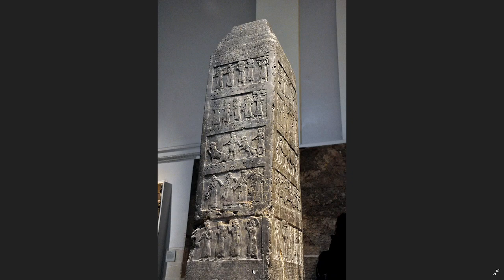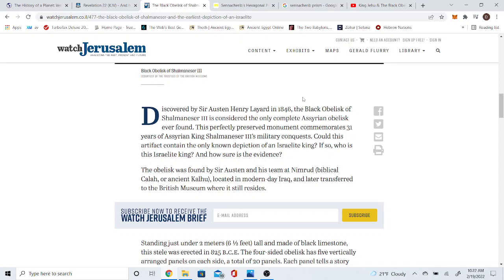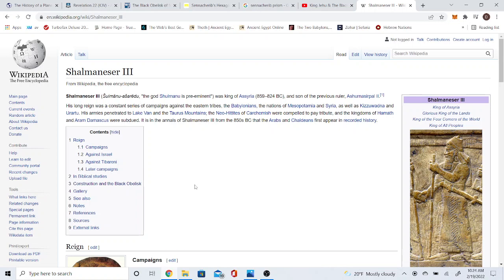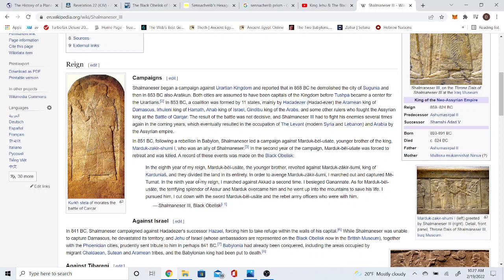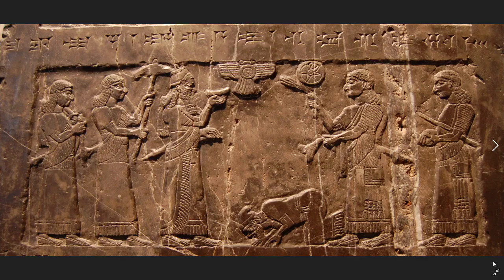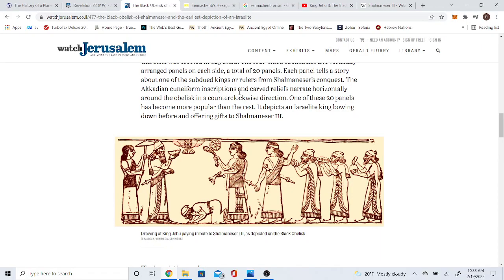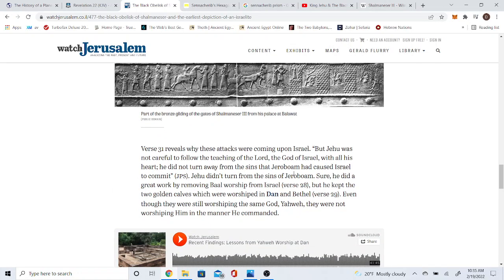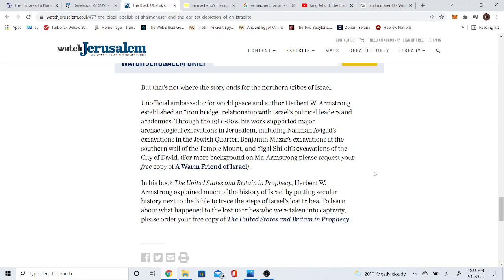The Black Obelisk Of Shalmaneser III